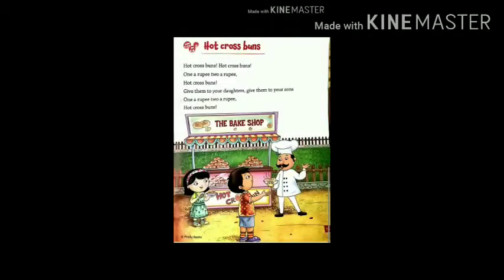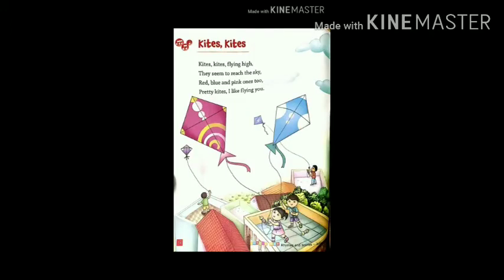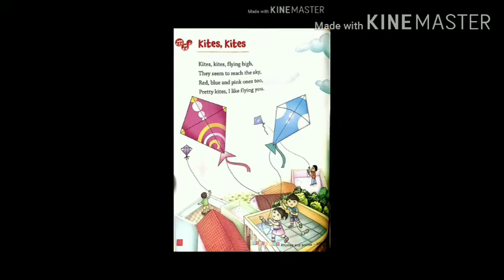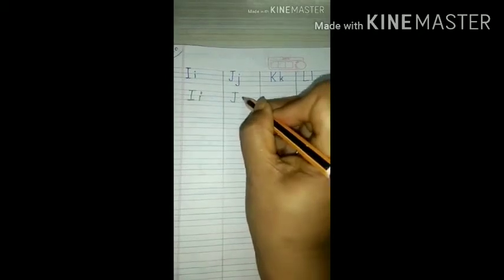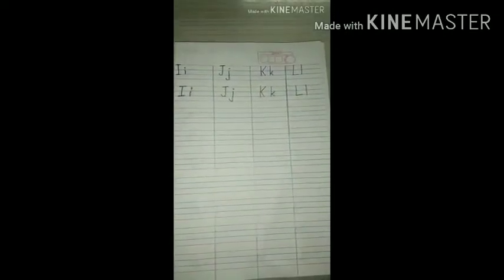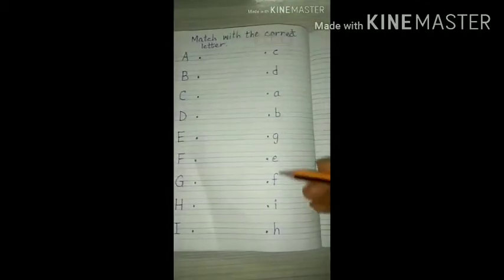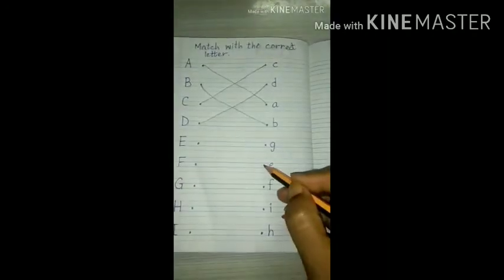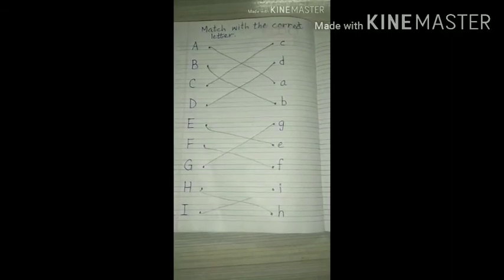CBSE JR KG 9/10/20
English writing in note book Ii ,Jj ,Kk ,Ll
Match the letter
Poem hot cross buns & kites kites